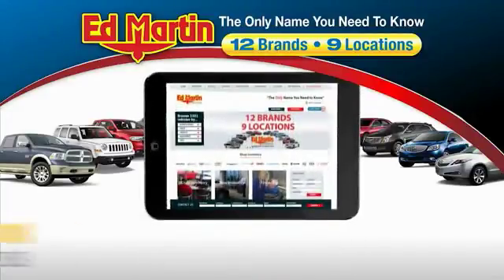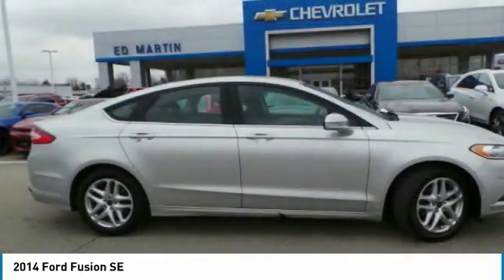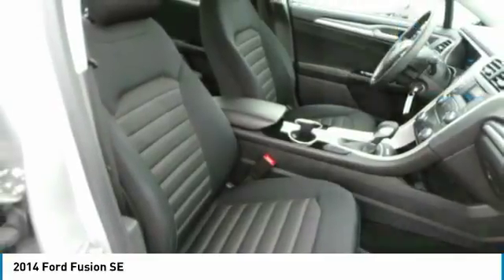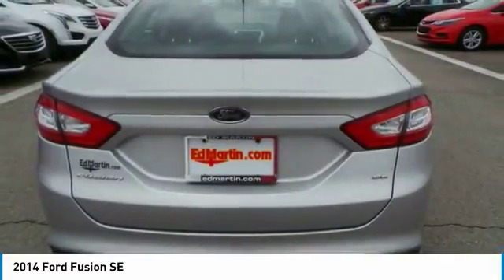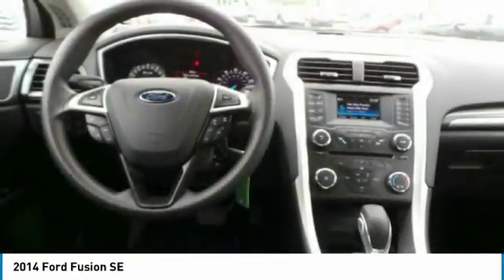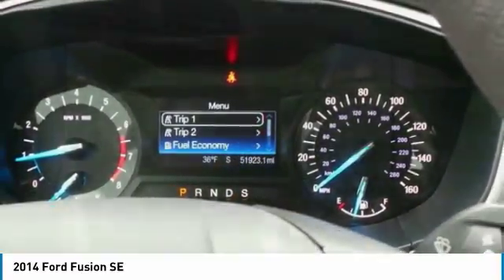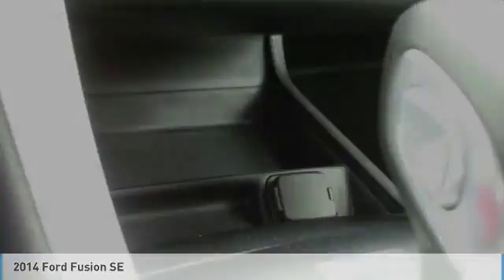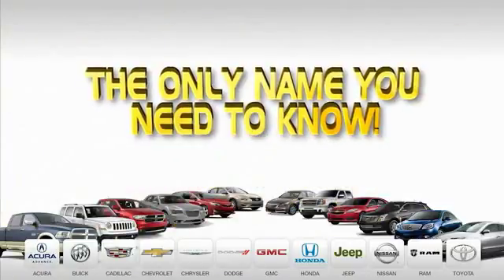2014 Ford Fusion 431335A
2014 FORD FUSION Anderson, IN
Stock# 431335A

2014 Ford Fusion SE Ingot Silver Metallic Great Vehicle History, Fusion SE, 2.5L iVCT, Ingot Silver Metallic, 18 Premium Painted Sport Wheels, Appearance Package, EcoCloth Front Bucket Seats, Equipment Group 201A, Fog Lamps, Leather-Wrapped Steering Wheel, Rear Decklid Spoiler. 34/22 Highway/City MPGEd Martin The Only Name You Need to Know!!! Serving Indianapolis, Carmel, Fishers, Zionsville, Anderson, Pendleton, Greenwood, Avon, Fort Wayne,Terre Haute, Muncie, New Castle, Bloomington, and Cincinnati.